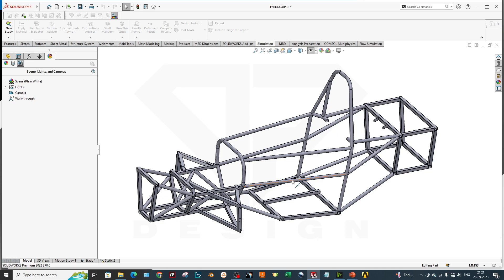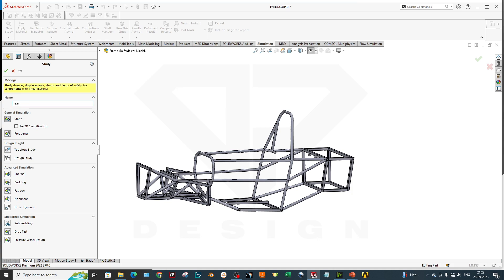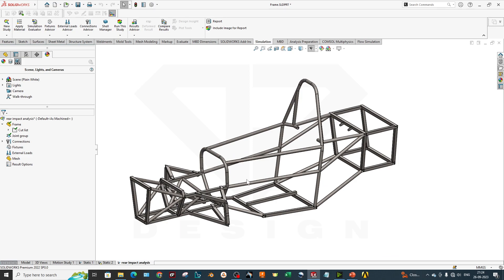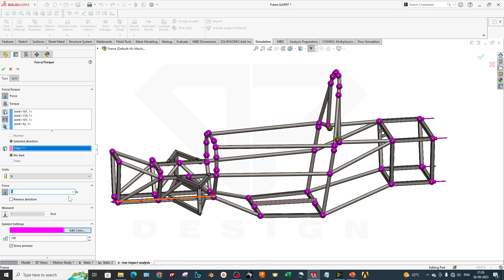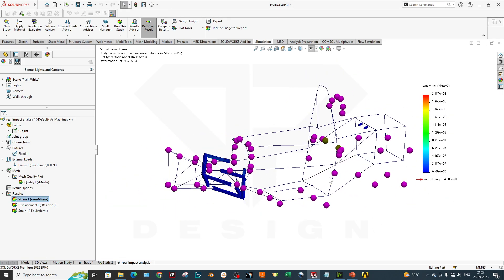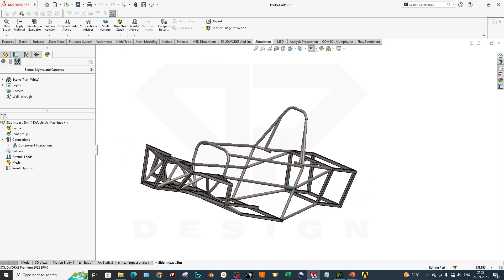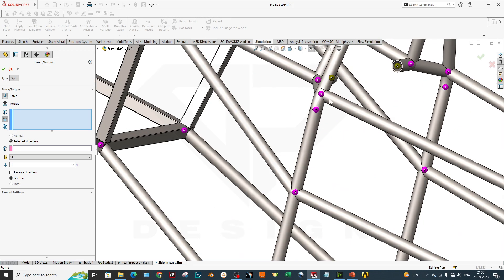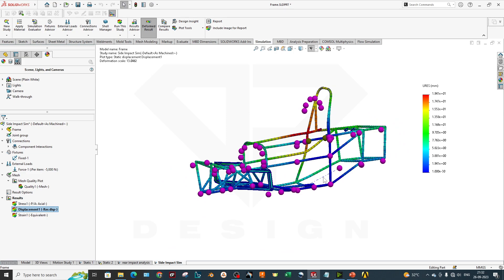Rear Impact and Side Impact Analysis of Formula Student Chassis | FSAE | BAJA SAE | DP DESIGN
Welcome to @dpdesign3477 , In this video, we take you behind the scenes of an intricate Finite Element Analysis (FEA) simulation, where we explore the structural integrity and crashworthiness of our Formula Student chassis design.

Formula Student is all about pushing the limits of engineering and innovation, and safety is a paramount concern. Our team is dedicated to ensuring that our race car not only performs on the track but also protects the driver in case of an accident.

In this FEA simulation, we dive deep into the virtual world to assess how our chassis withstands rear and side impacts. Using state-of-the-art software and cutting-edge simulation techniques, we analyze stress distribution, deformation patterns, and the overall response of our chassis structure under various impact scenarios.

Throughout the video, we'll walk you through the key steps of our FEA simulation, explaining the principles, methodologies, and parameters involved. You'll gain insights into how we optimize our chassis design to meet safety standards while keeping it lightweight and agile for the track.

Whether you're an engineering enthusiast, a Formula Student competitor, or simply curious about the technical side of motorsports, this video is packed with valuable information and visualizations that showcase the power of simulation in the design and development process.

Don't forget to hit that like button if you find this video informative, and be sure to subscribe to @dpdesign3477 for more exciting content on Formula Student, automotive engineering, and simulation technology.